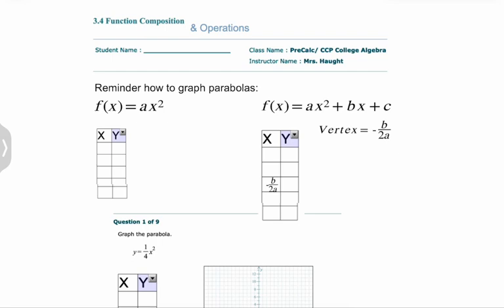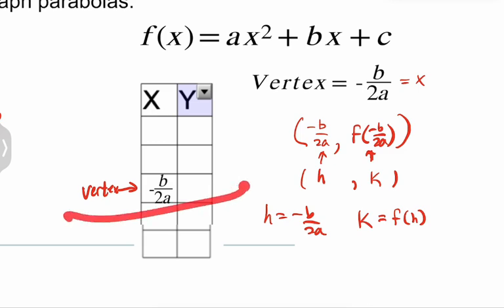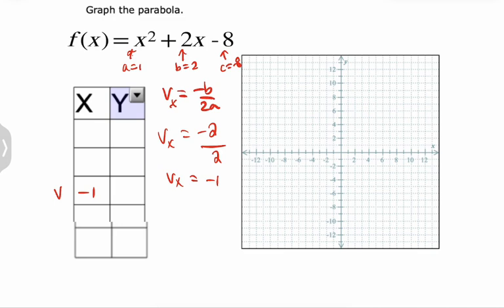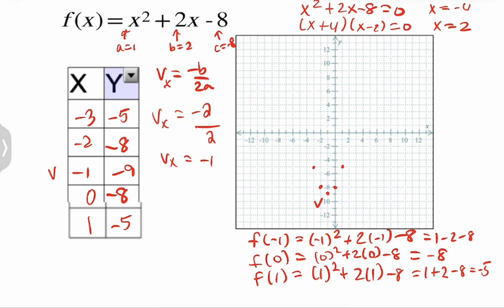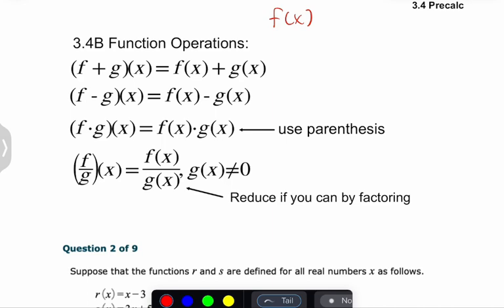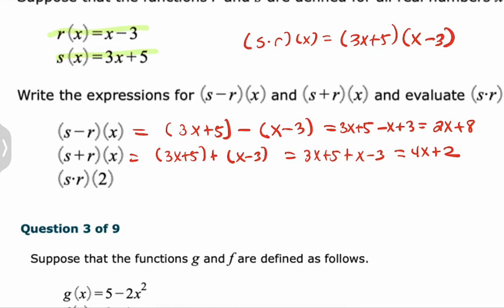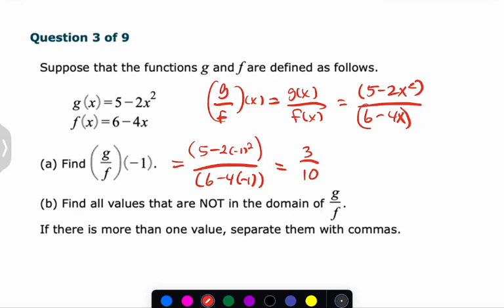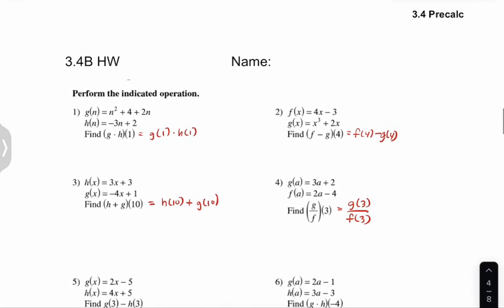3.4 Function operations